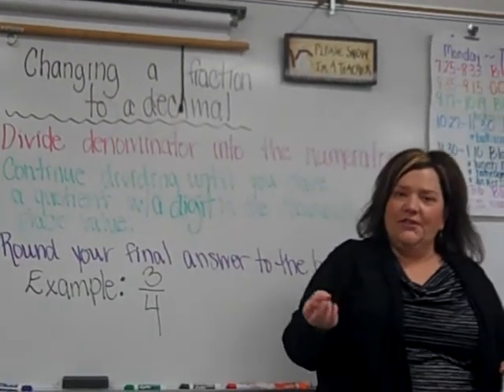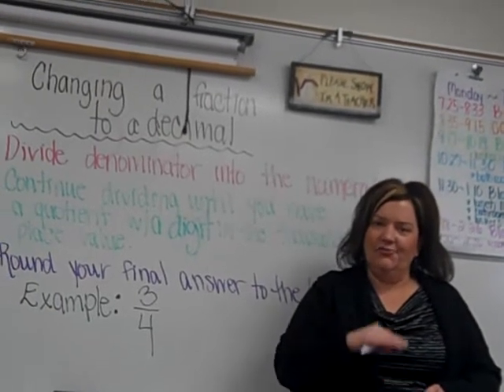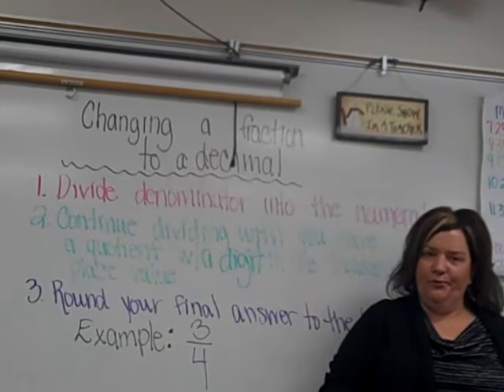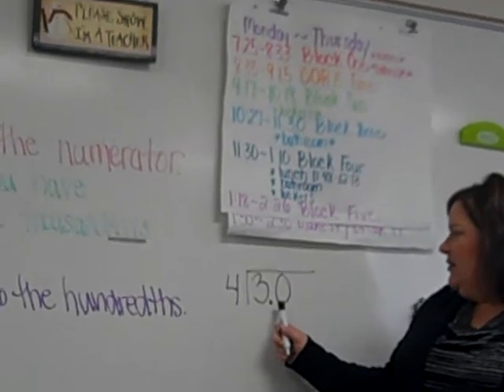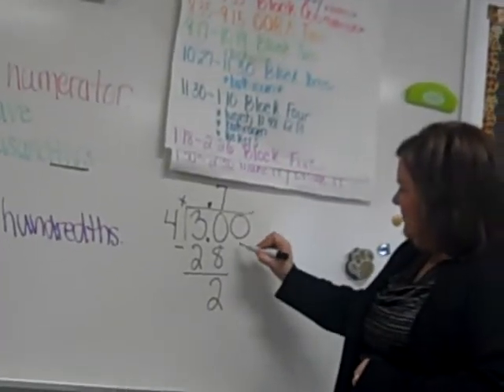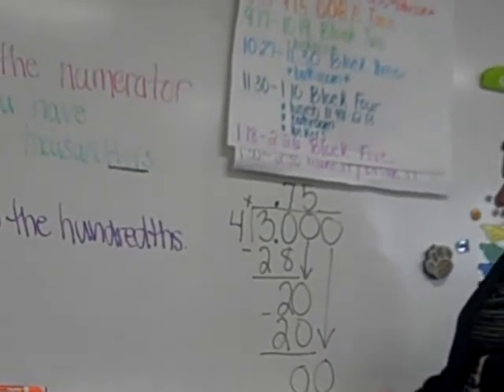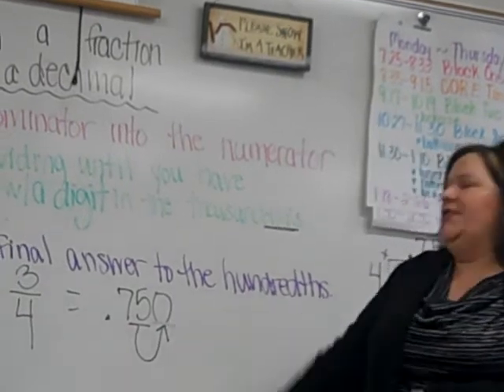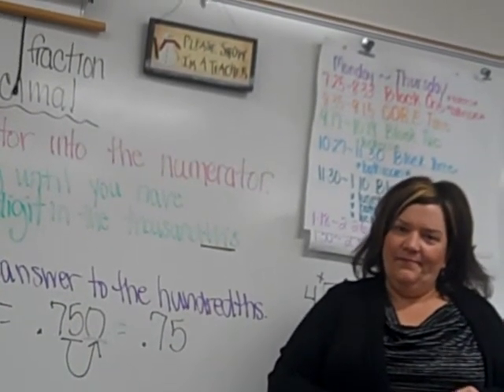Changing fractions to decimals